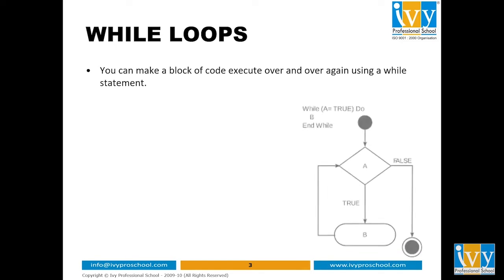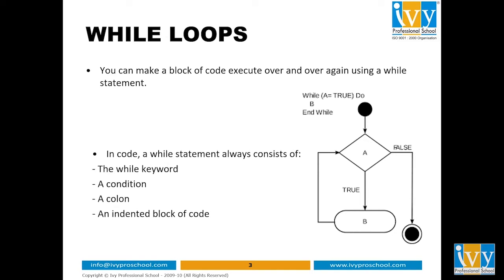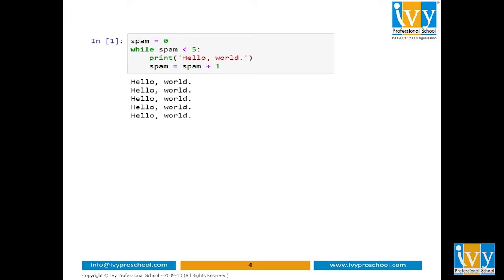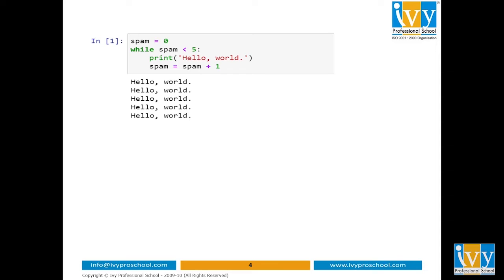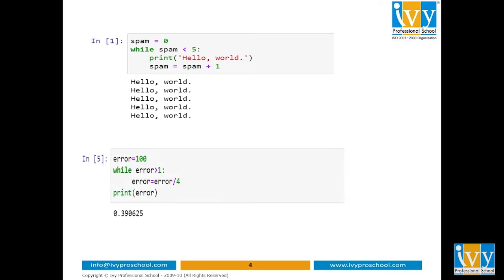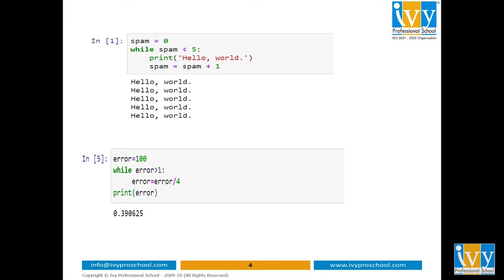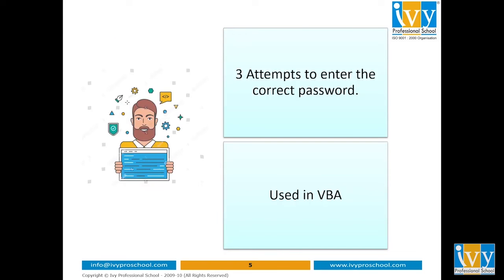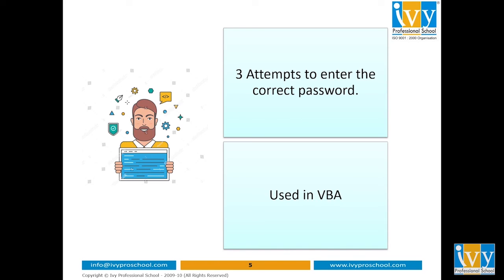While Loop in Python | Learn Application of While Loops with Examples | Komal Wahi | Ivy Pro Student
In this tutorial, you will learn about the concept of the While loop in python along with examples.
The concept of the while loop in python is well explained by our student, Komal Wahi these concepts are vital for the aspirants to learn python and other programming skills.

Chapters:
0:00 Intro
0:13 What is a loop?
0:37 What is a While Loop in Python?
1:33 Understand the concept with an Example.
3:18 Where do you use these loops?